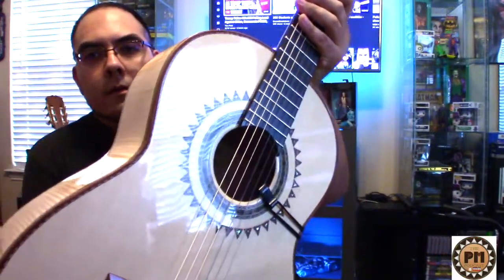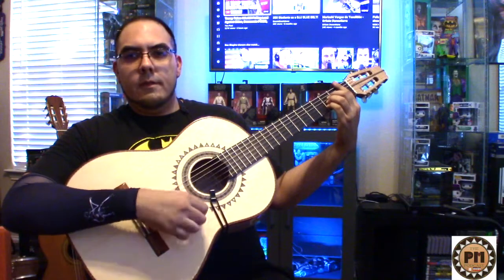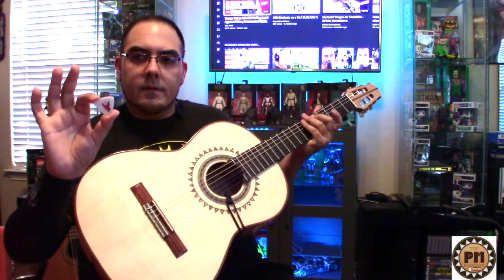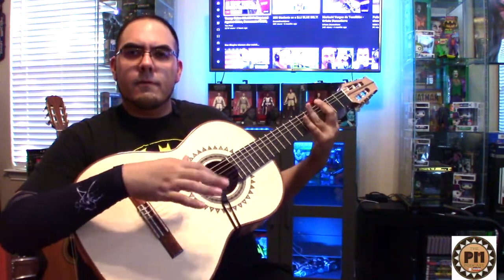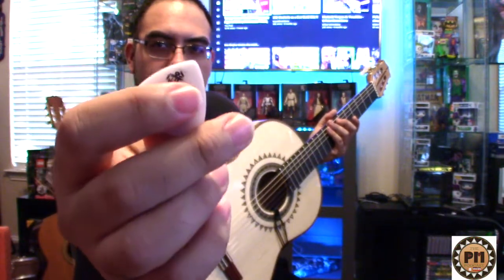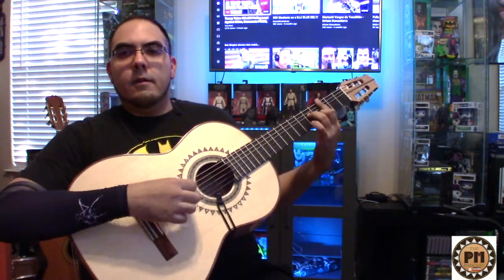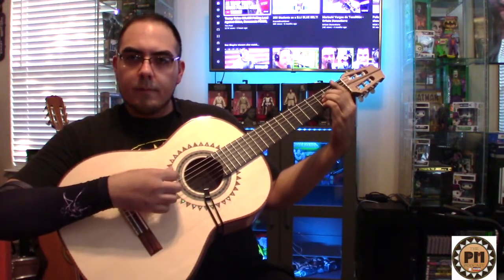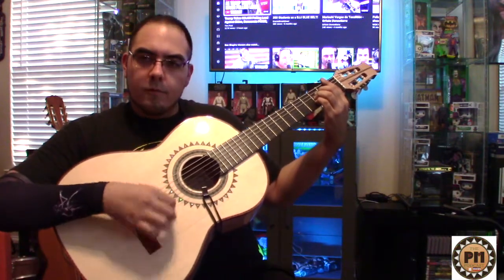Grande Grande - Mariachi Guitar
Jamming out to old mariachi tunes
Grande Grande Mariachi Los Galleros de Pedro Rey
2020 Candelas Guitar - Maple/Spruce Classical Mariachi